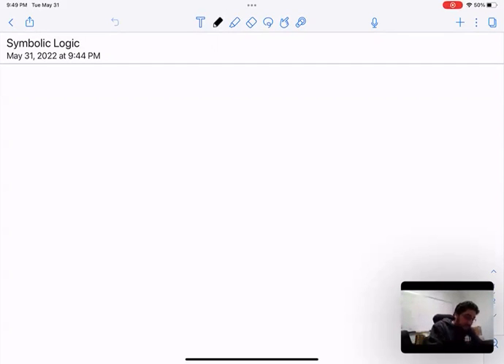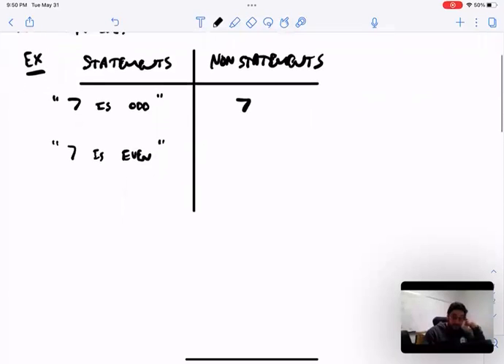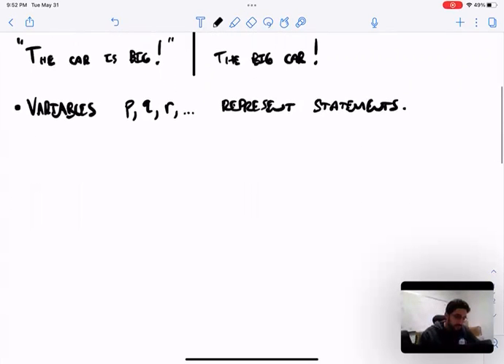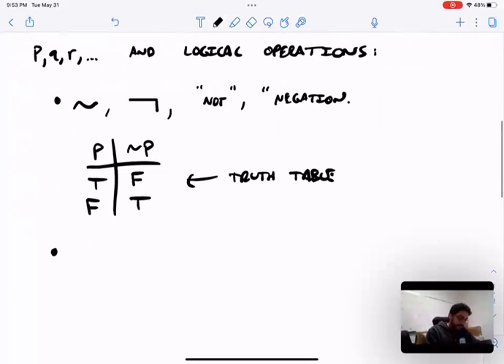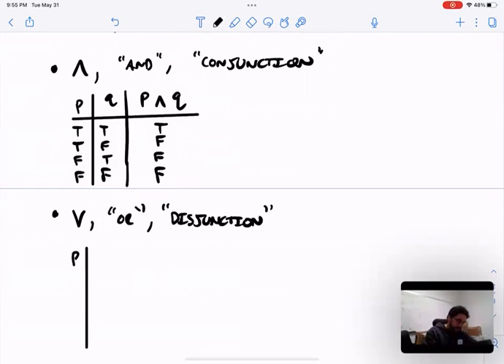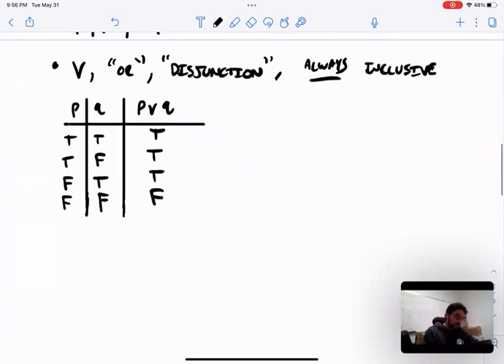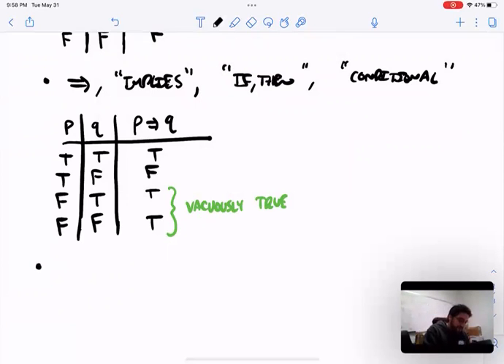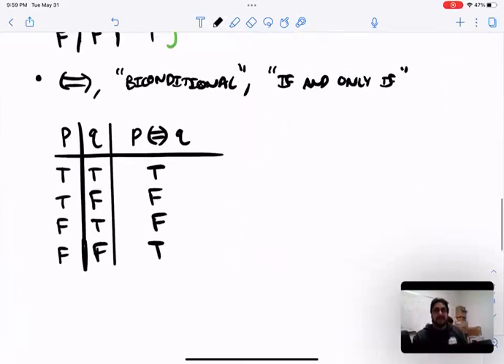Introduction to Symbolic Logic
Here we do a very short introduction to the notation of symbolic logic.